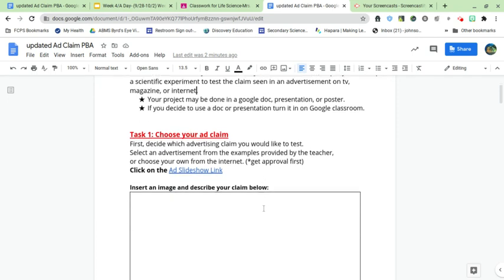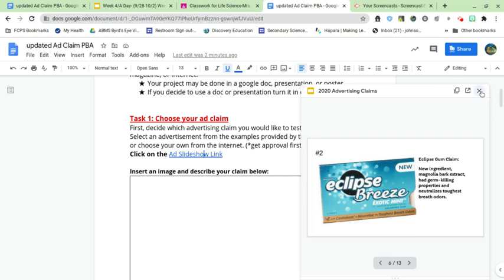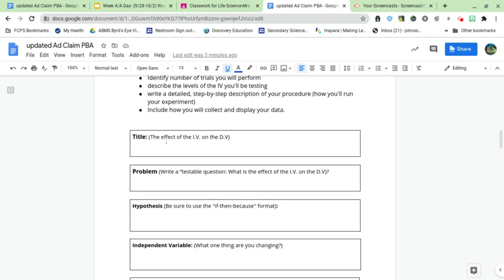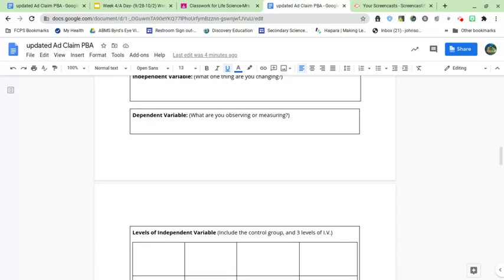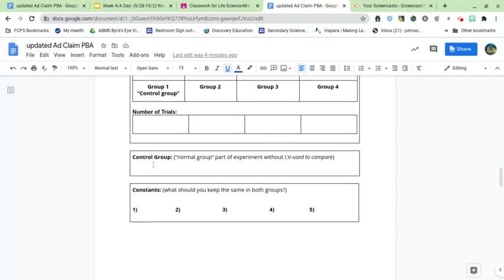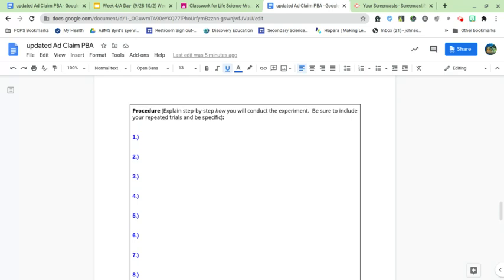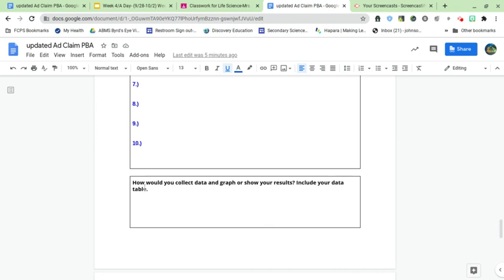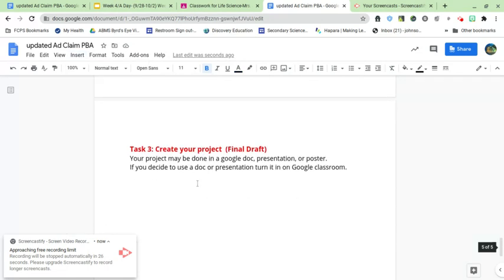Untitled: Sep 26, 2020 1:08 PM